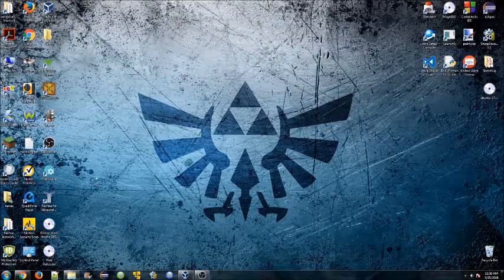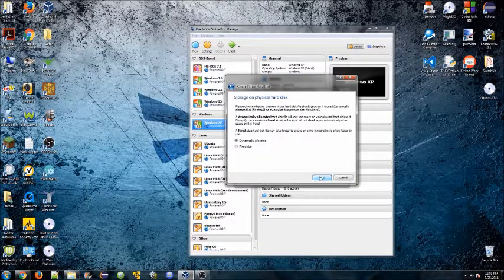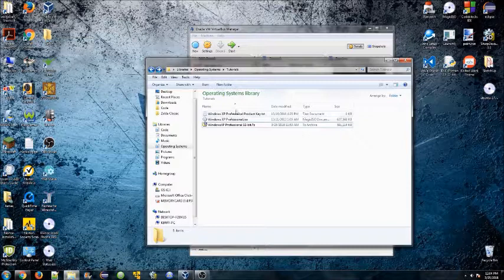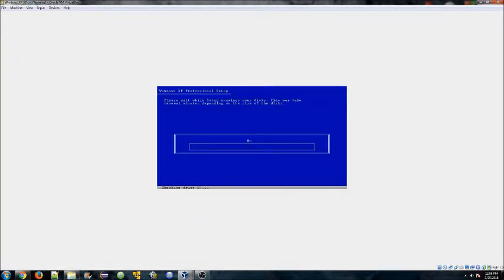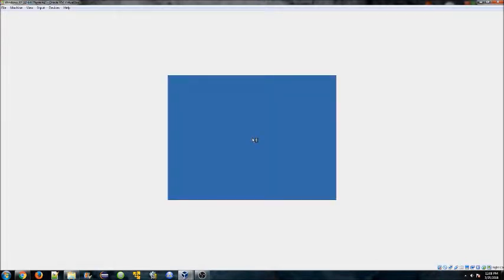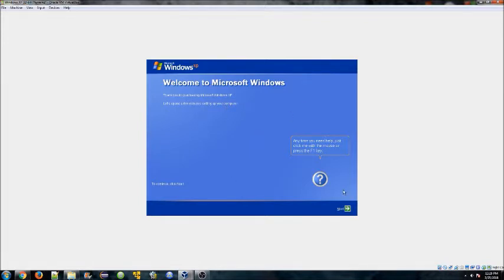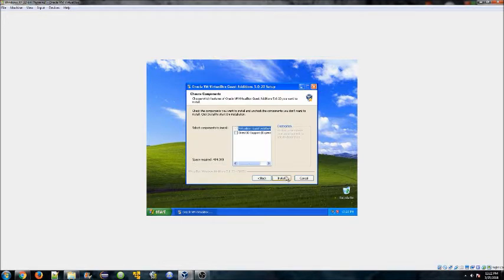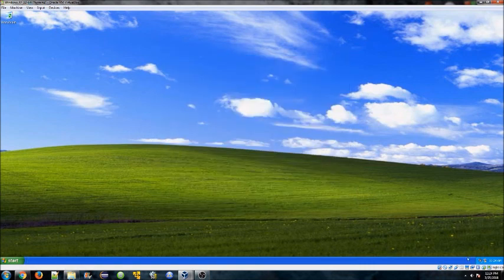How to Install Windows XP on VirtualBox [ISO Included]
-- DOWNLOADS --